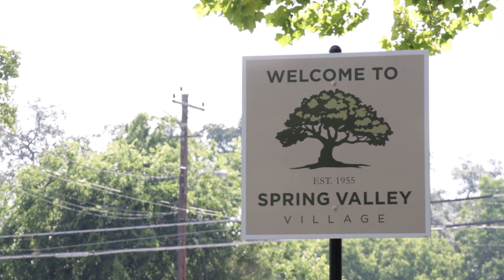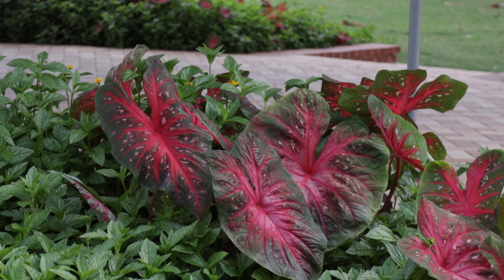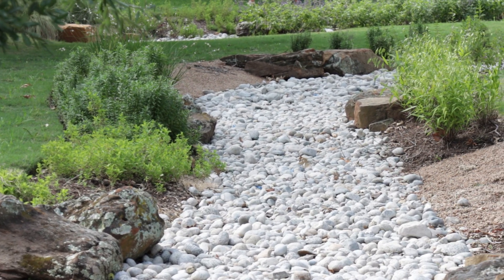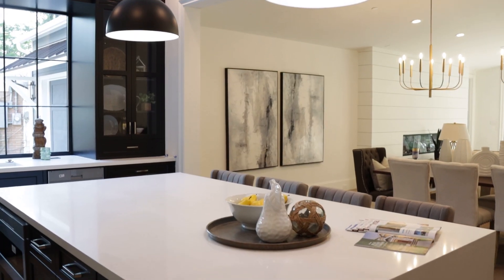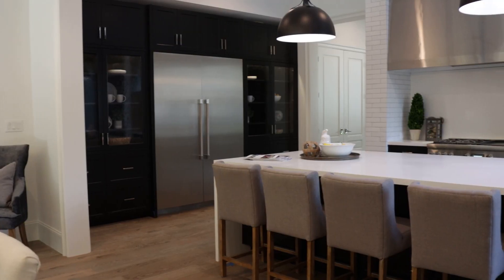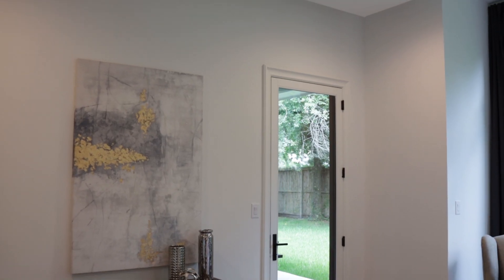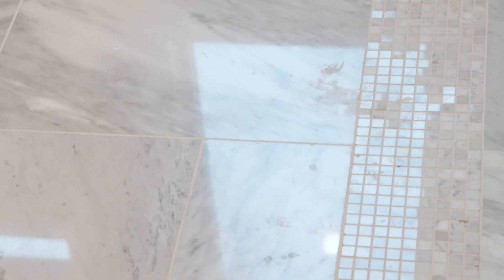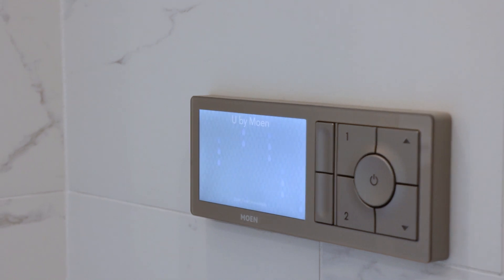MODERN FARMHOUSE Tour | Furnished Home Tour | Houston, TX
Modern Farmhouse Tour 2020

Welcome to 1314 Beutel Drive. A beautiful modern farmhouse style custom home in the heart of Houston, Texas.

Come on this modern farmhouse tour with us!

I made this modern farmhouse tour video to showcase one of the beautiful farmhouse style homes that we have for sale right now. This luxury home is located on a gorgeous lot in the heart of Houston, Texas. This luxury farmhouse style home is sure to amaze you with all of its beauty, amenities, and potential. This is a 5 bedroom, 4.5 bath house nestled on a cul-de-sac street in the Spring Valley neighborhood in Houston, Texas. It is within close distance to the I-10, I-610, and 290 freeways as well as some great Houston shopping centers and dining options. This modern farmhouse tour will showcase some of the amazing features of this farmhouse style home including high-end finishing, wide-plank flooring, a large game room, a beautiful study & kitchen, and plenty more! So join us on this virtual modern farmhouse tour of a beautiful modern farmhouse style home by Aspire Fine Homes and you will see what all the hype is about. Come on a modern farmhouse tour of your future luxury modern farmhouse style home in Houston today!🏘️

A little bit about us:
For home buyers who love detailed architecture, we are an award winning custom home builder with a reputation for meticulous attention-to-detail, fine carpentry and distinctive quality. Our focus on luxury custom homes can be seen in some of Houston's finest neighborhoods; including Memorial, Spring Valley, Hilshire Village, Garden Oaks, and the Heights.